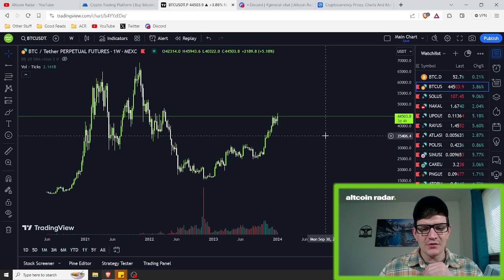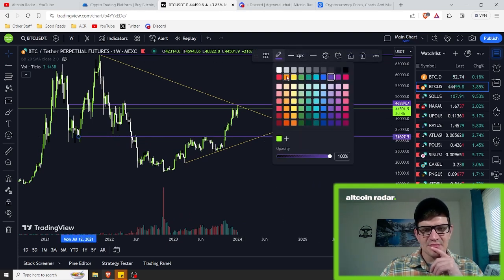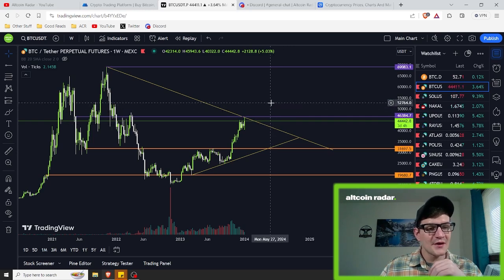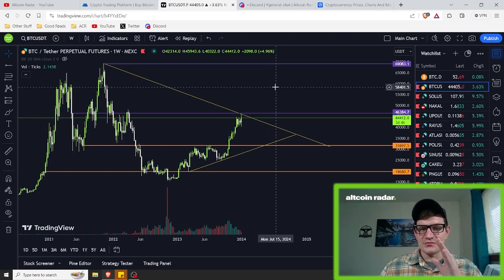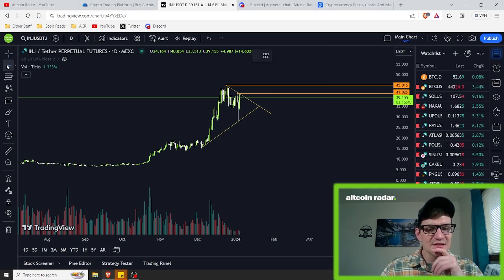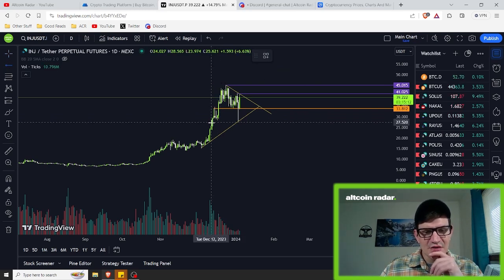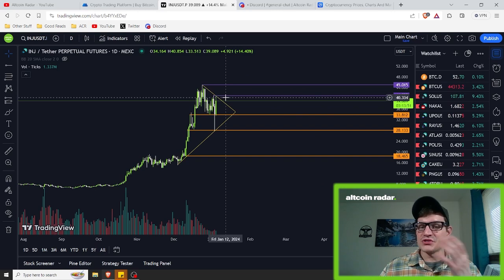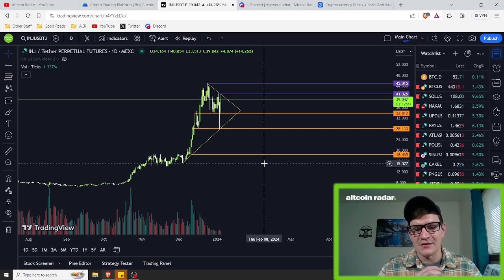Injective Protocol Price Update & Long-Term Analysis!!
Hey crypto friends! In this video I give you an update on the price of Injective Protocol, where it might be headed long-term, and what it will take to reach those levels!